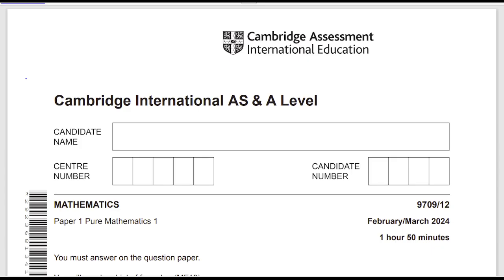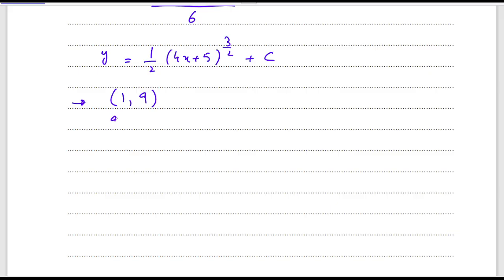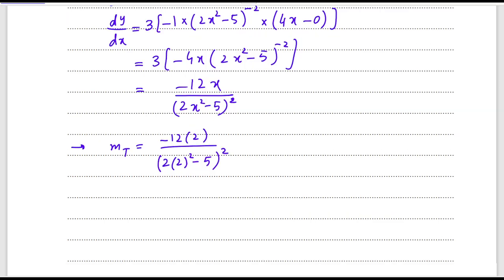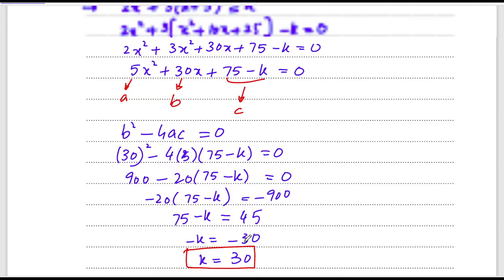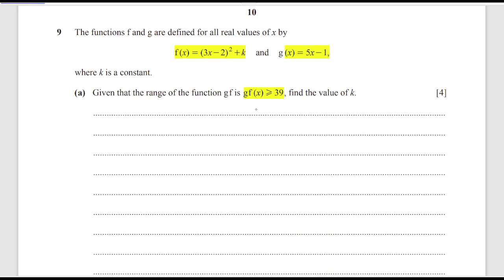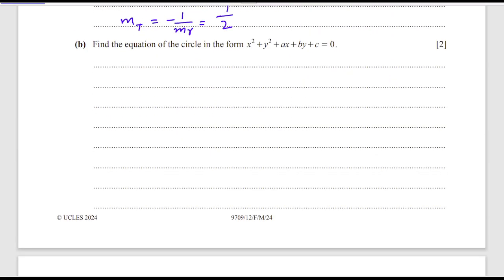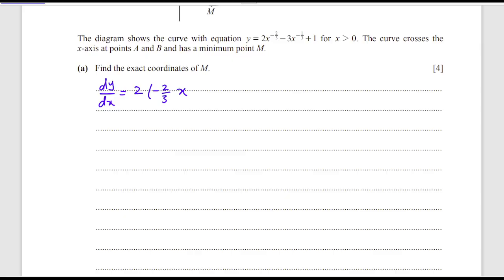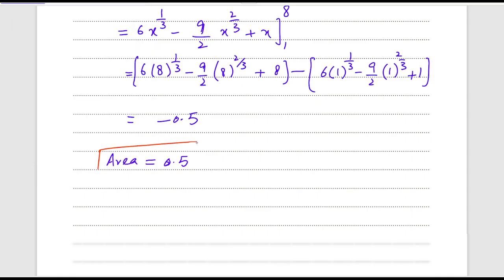Solution|A Level Maths|P12/F/M/2024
#9709/p12/F/M/2024